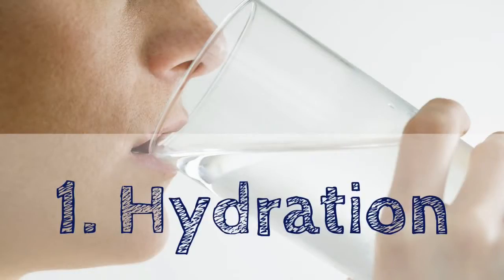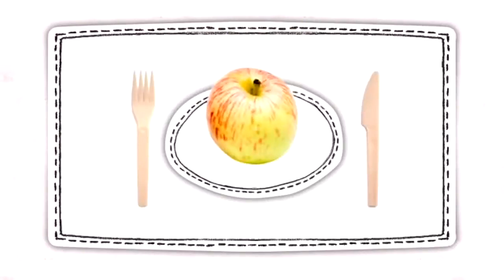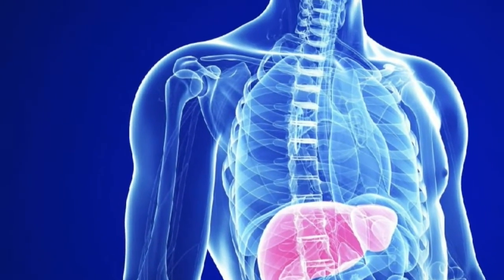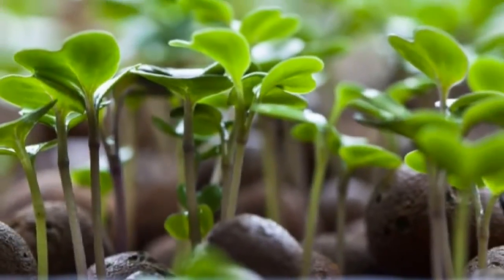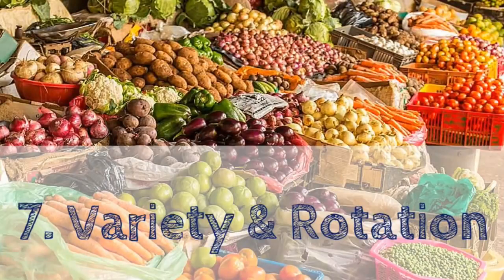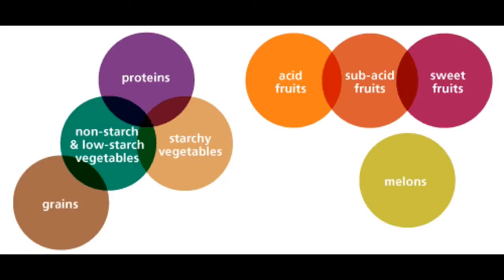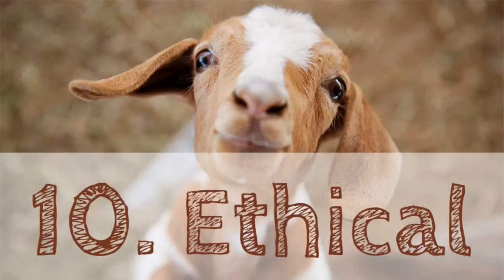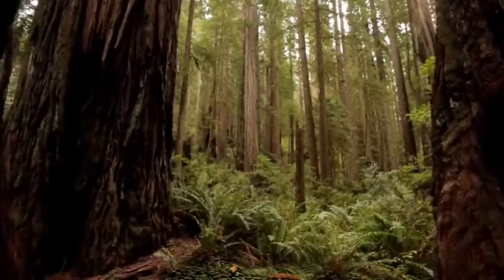10 Regenerative Nutrition Tips